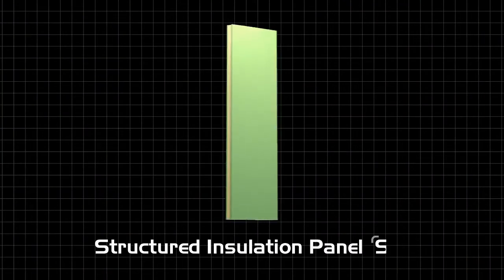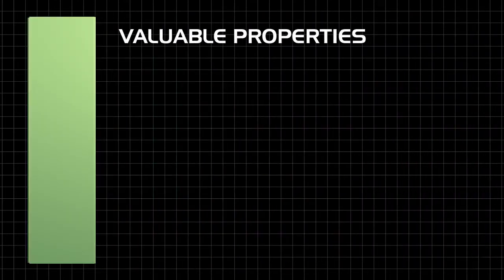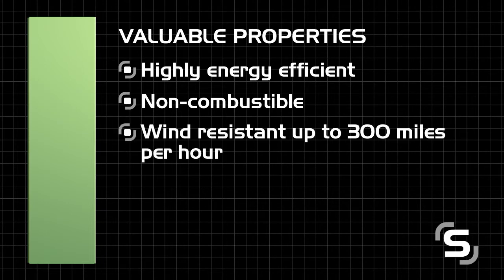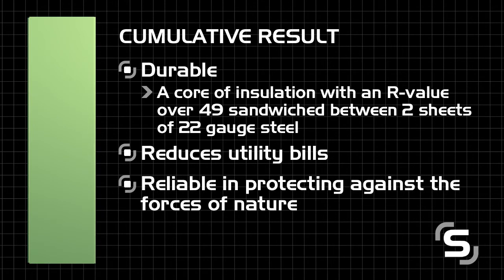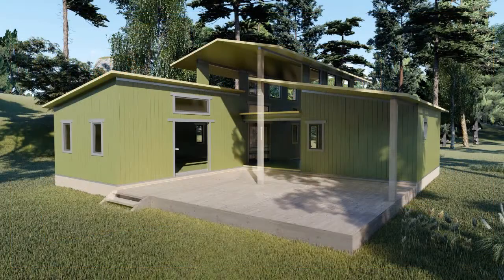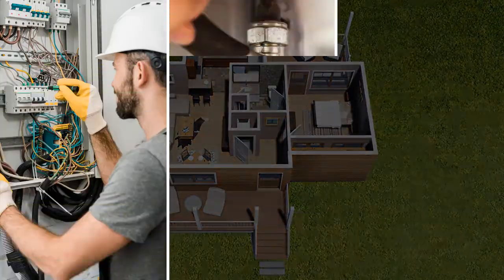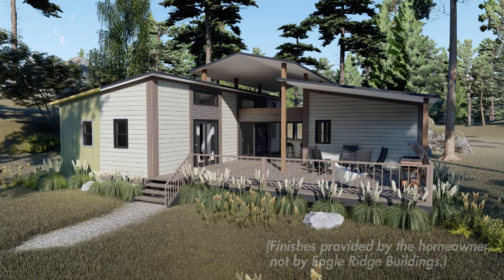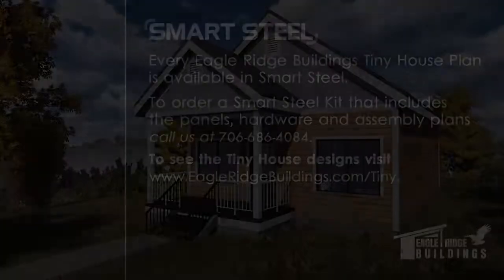Smart Steel Tiny Home and Metal Building Construction | Eagle Ridge Buildings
Smart Steel Tiny Home and Metal Building Construction